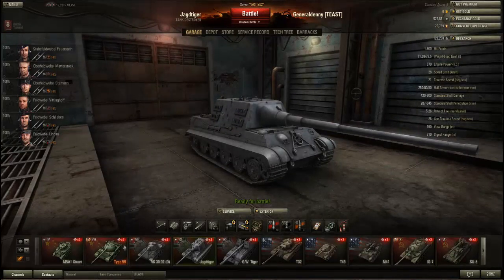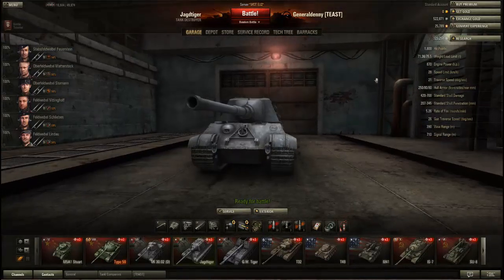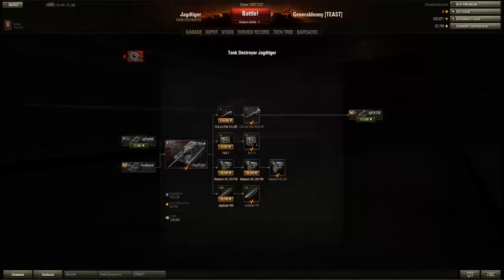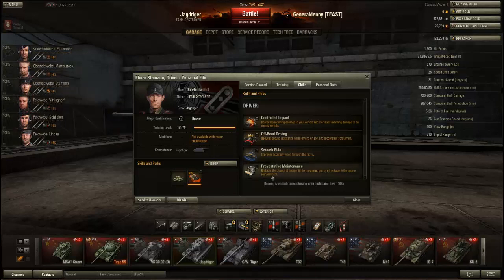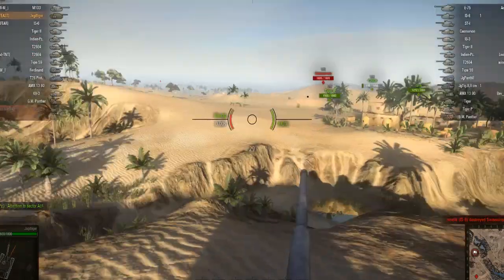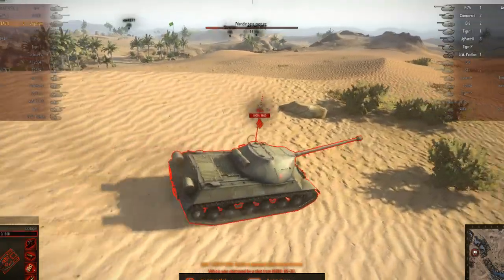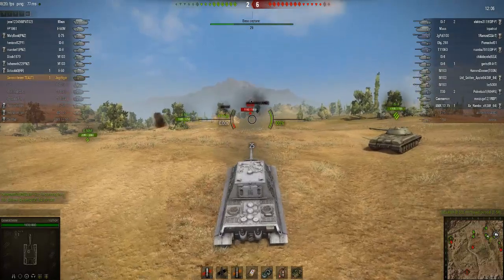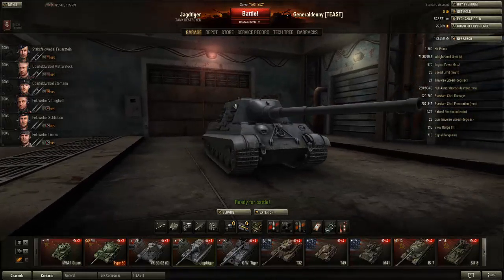World of Tanks Review | Jagd Tiger - Let´s kick Ass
System Specs:
CPU: Intel Core i7-3630QM
GPU: NvidiaGeForce GTX 675MX / 4GB GDDR5
Resolution: 1920x1080
Memory: 16GB